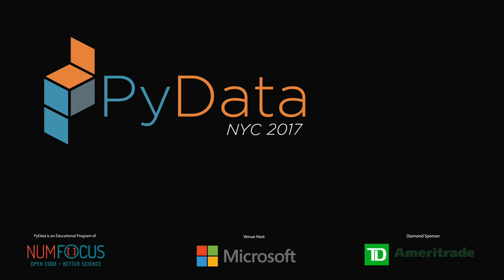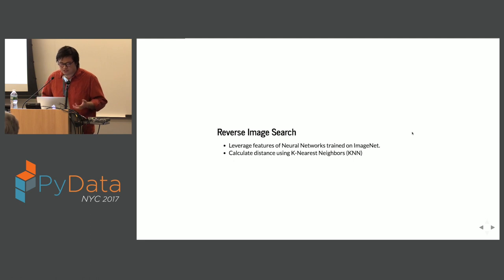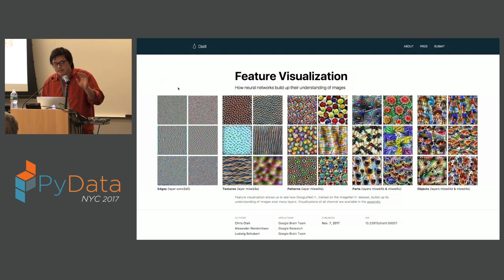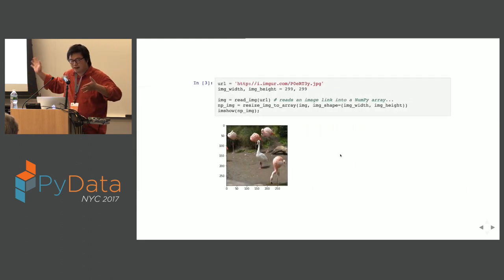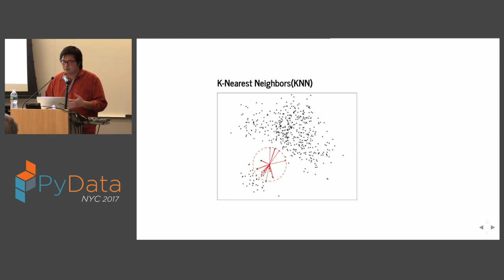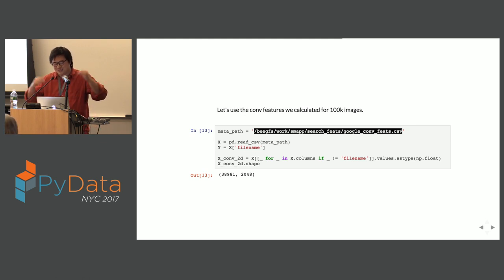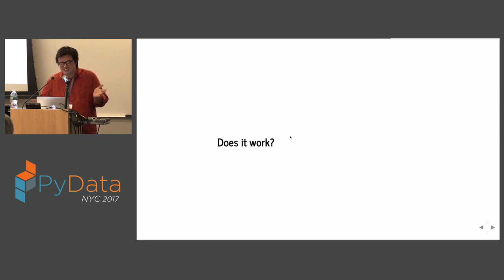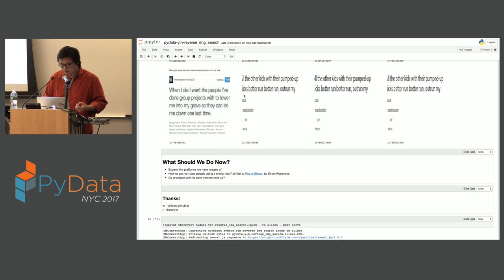Leon Yin - Reverse image search engines using out of the box machine learning libraries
PyData New York City 2017

We propose a simple, robust, and scalable reverse image search engine that leverages convolutional features from Keras' pre-trained neural networks and the distance metric from Scikit-Learn's K-Nearest Neighbors. We show example queries using data scraped from Google images, and dive deeper in how we use the search engine to track the proliferation of memes from the dark web. 00:00 Welcome!
00:10 Help us add time stamps or captions to this video! See the description for details.